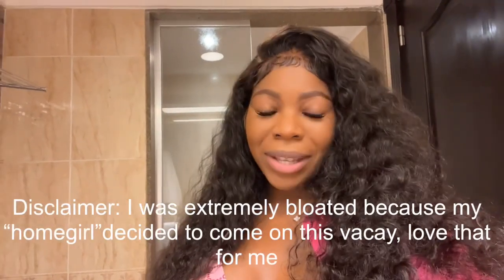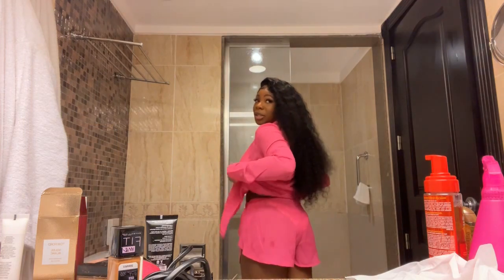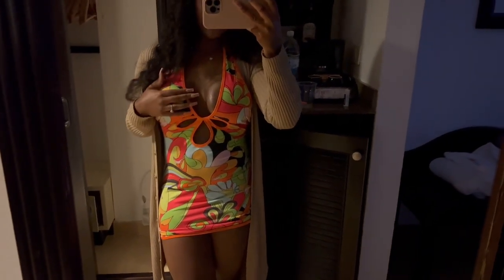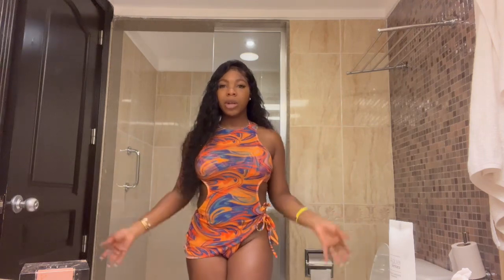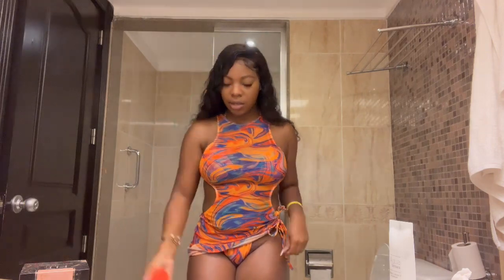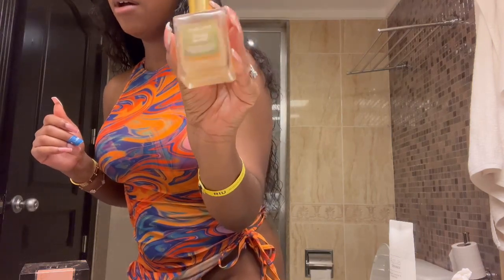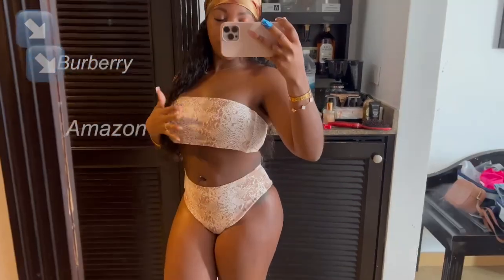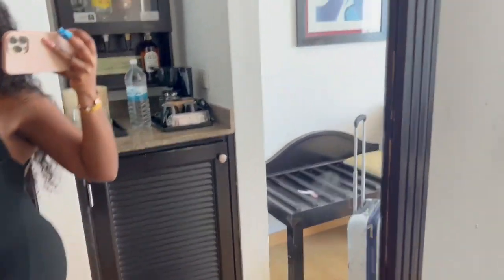What I Wore in the Bahamas | Vacation Look Book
Get some ideas for your next vacation with this look book I put together. Some items won’t be available due to timing when they were purchased but Enjoy! 💋